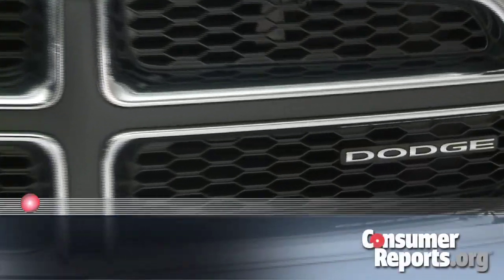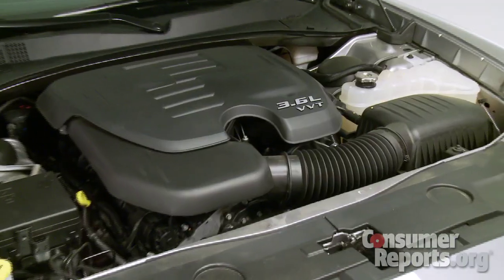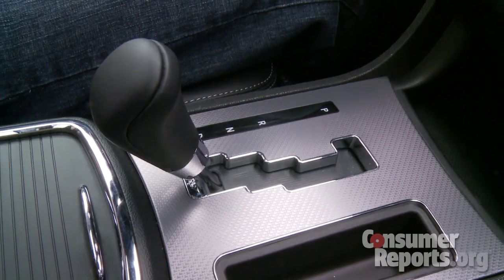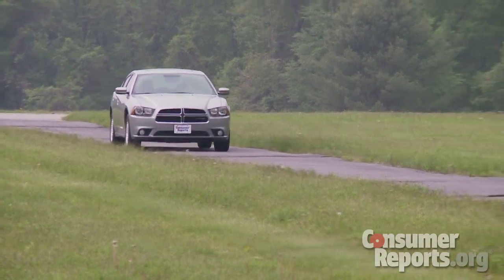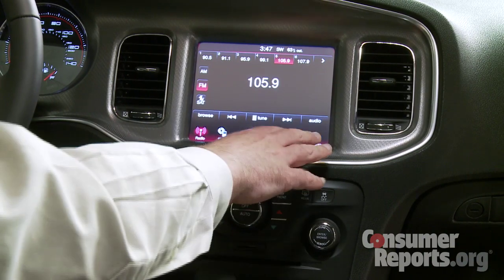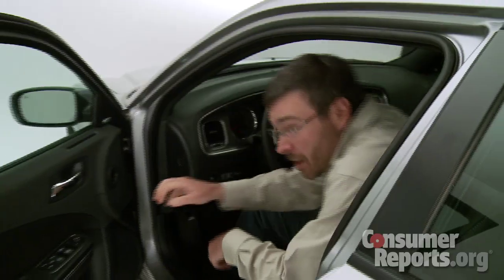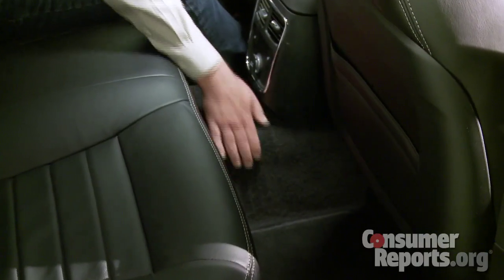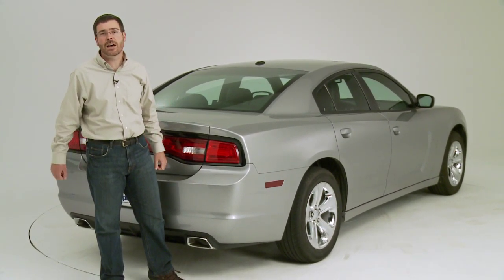Dodge Charger review | Consumer Reports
Chrysler has updated its large, rear-wheel-drive sedan. It now handles responsively and has a steady, comfortable ride. Find out more about the Charger and other family sedans on our